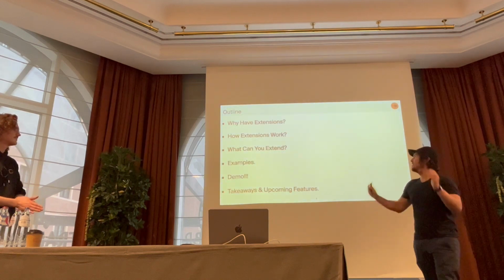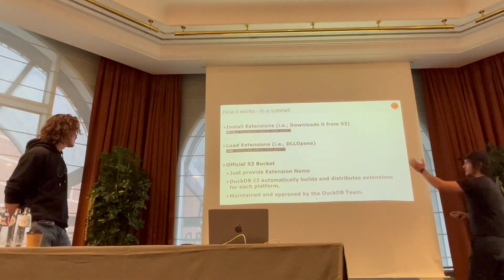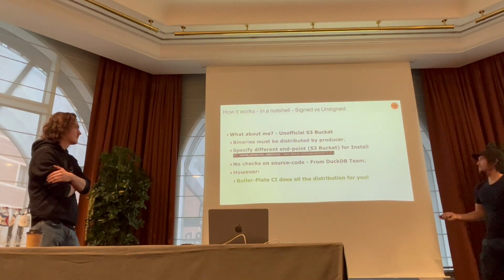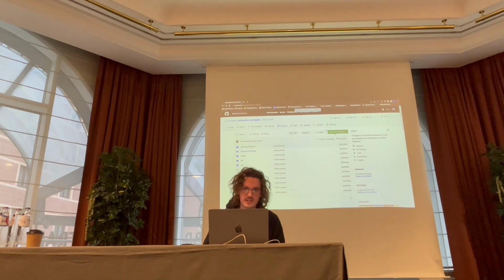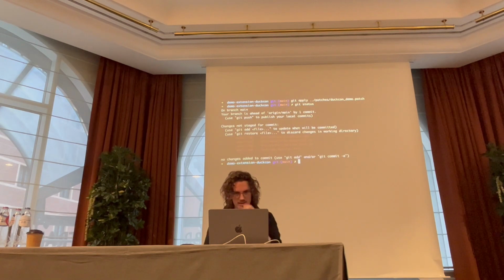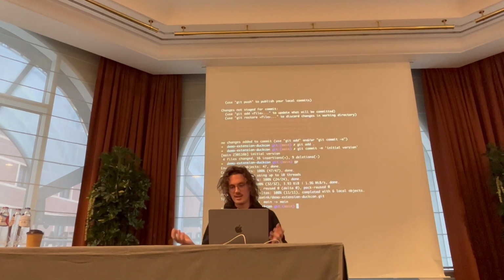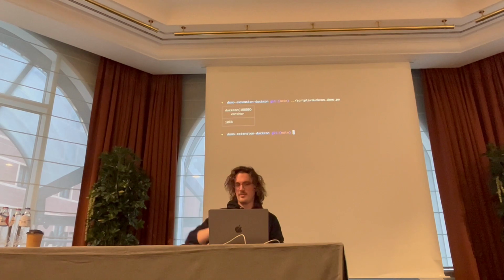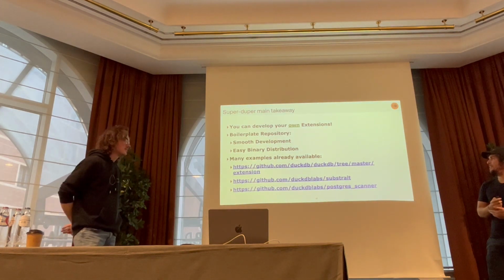DuckCon 2023 - DuckDB Extensions - Pedro Holanda & Sam Ansmink